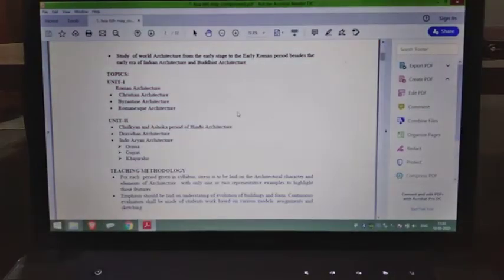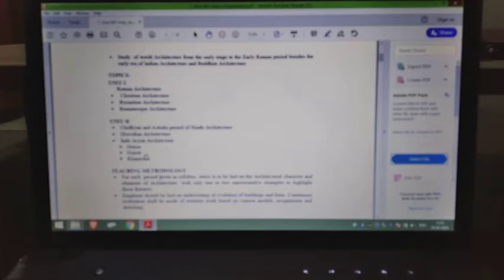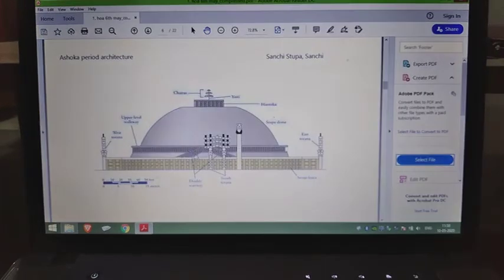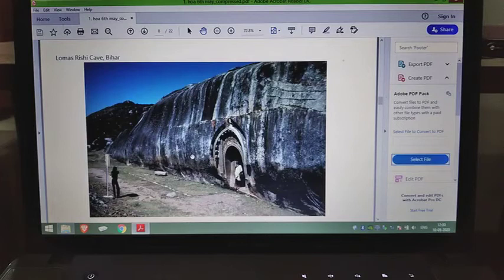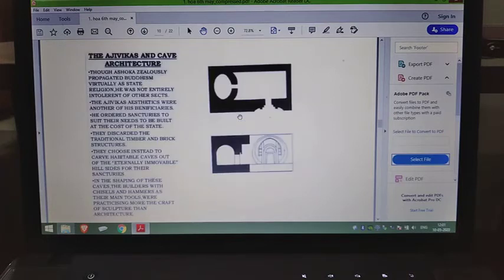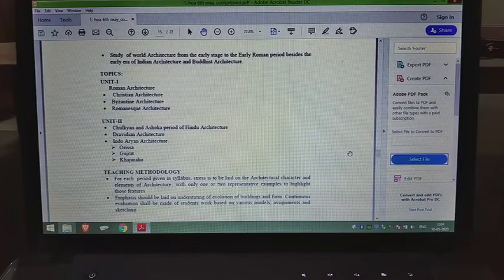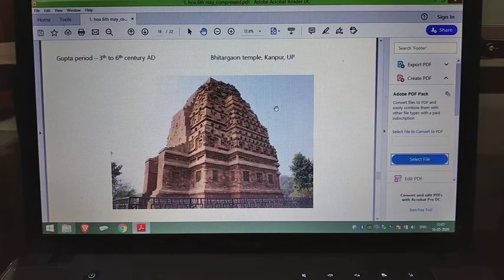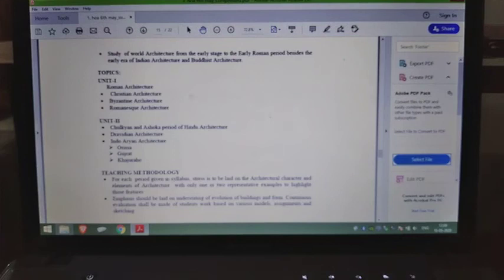History of Architecture, Sem 4, pre vesara- pre temple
This video to be watched before starting with the Vesara style Hindu temple architecture series